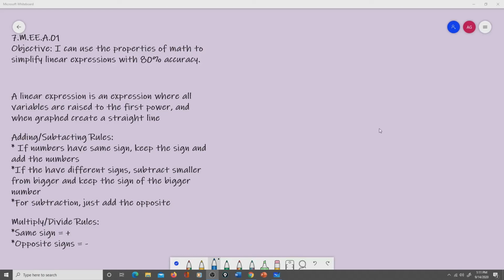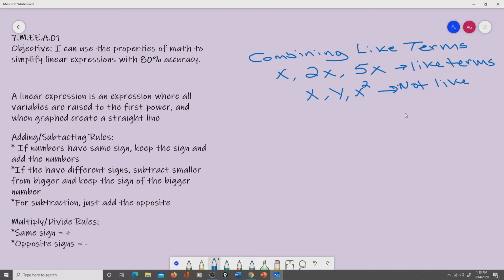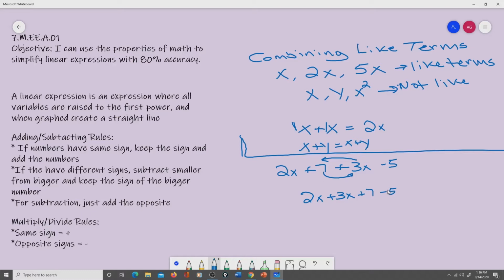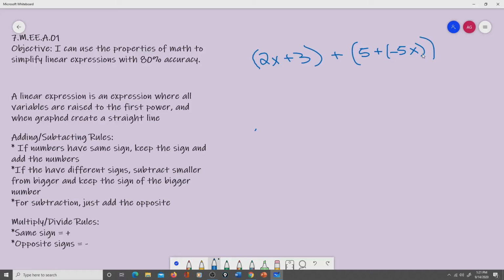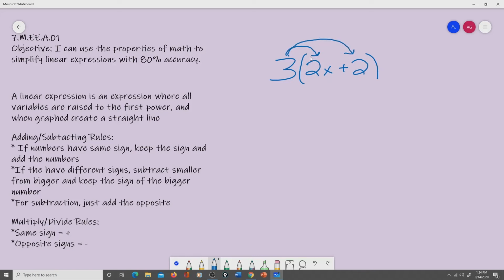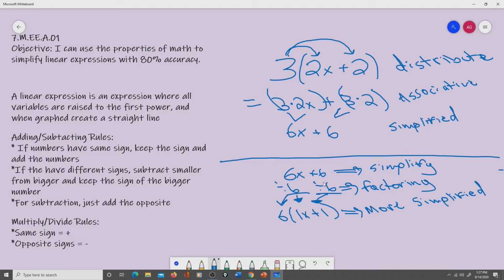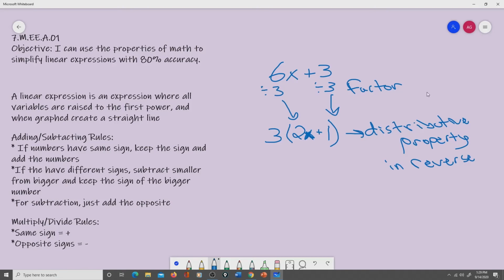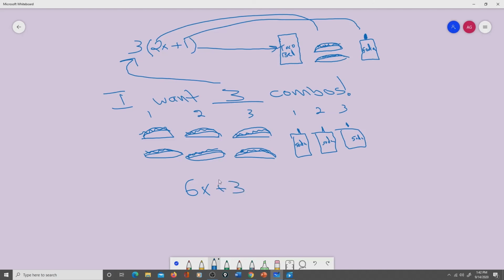Simplifying Linear Expressions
This video goes over simplifying expressions using the properties of math.